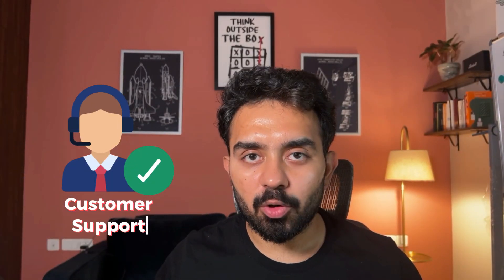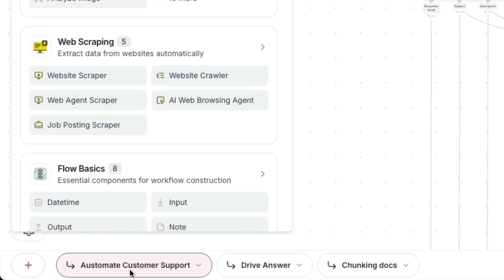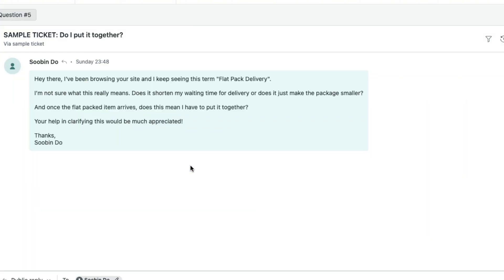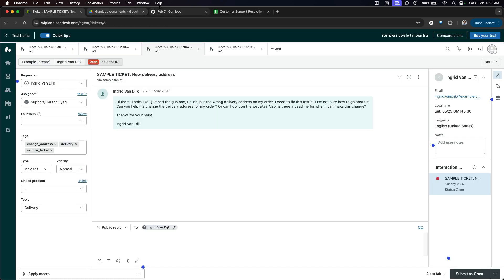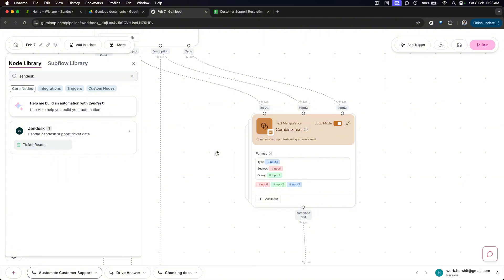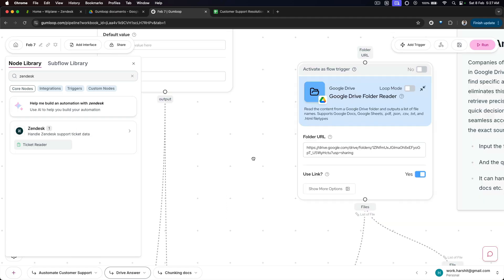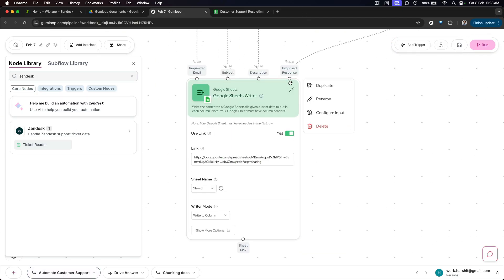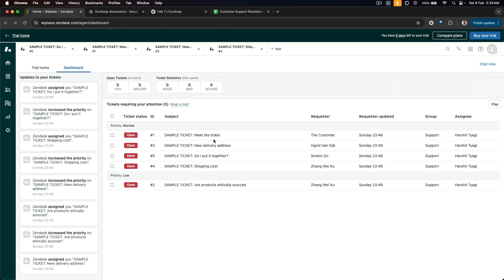Automate Zendesk Ticket Resolution | Day 8 of 28-Day AI Automation Challenge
I will show you how to automate manual and cumbersome processes from different departments of an organisation.